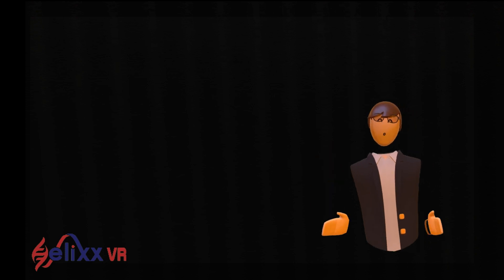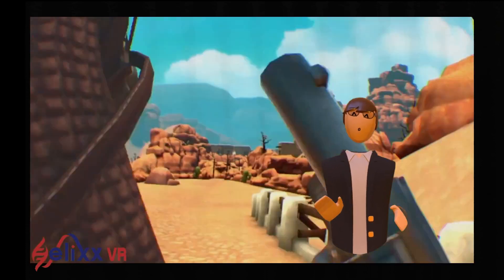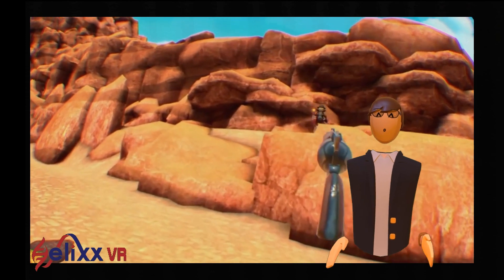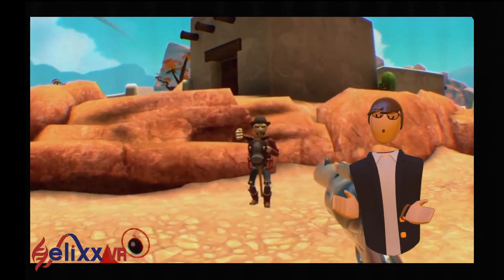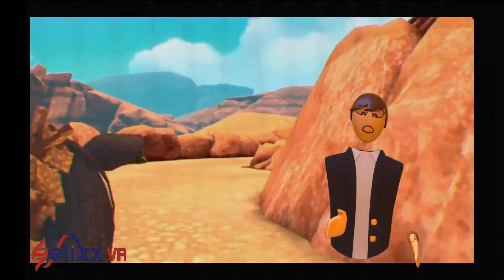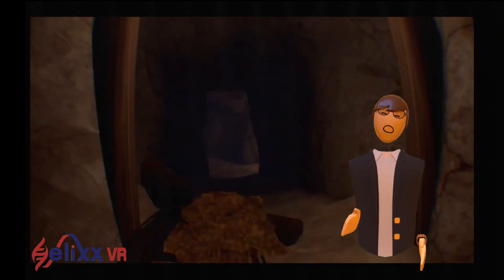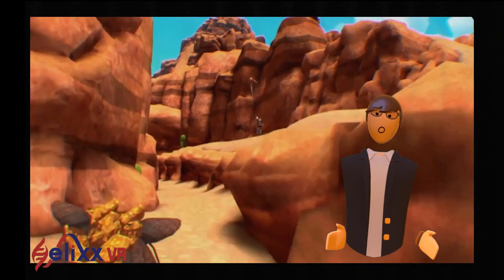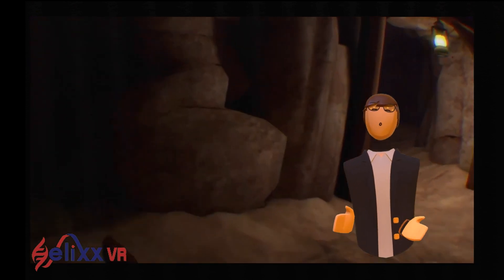Hopalong The Badlands PSVR Review by Special Guest CR4F70R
PSVR Review of Hopalong the Badlands with special guest reviewer CR4F70R. Don't forget to check out his channel for more of his PSVR content.

A copy of this game was provided by the developer. Regardless of the content, we are grateful for it.